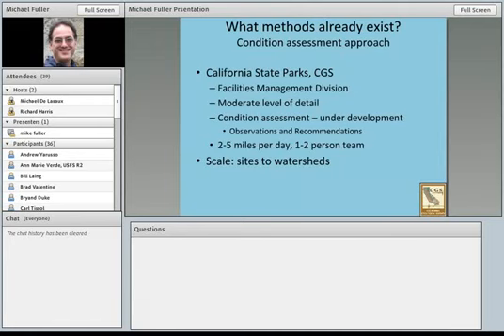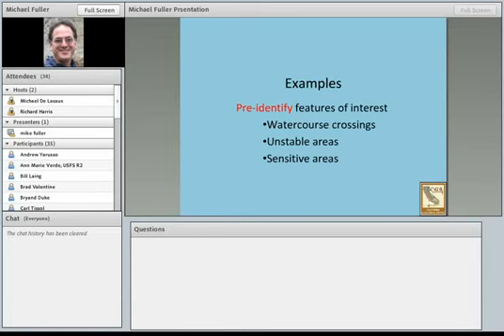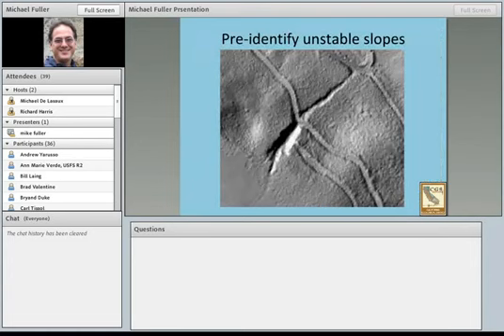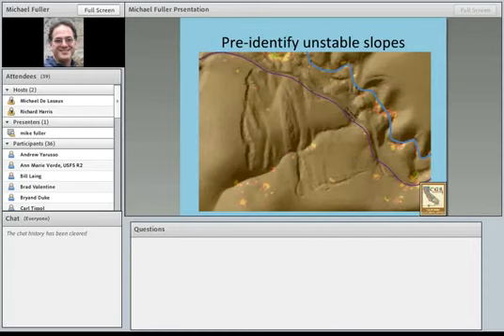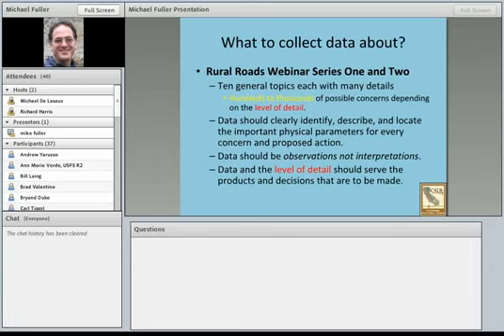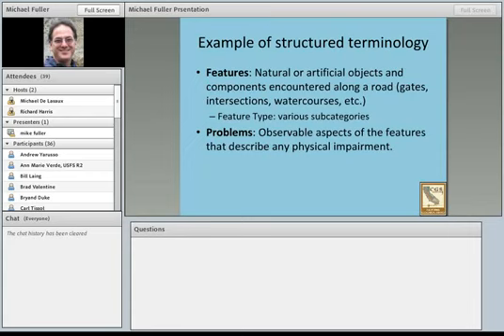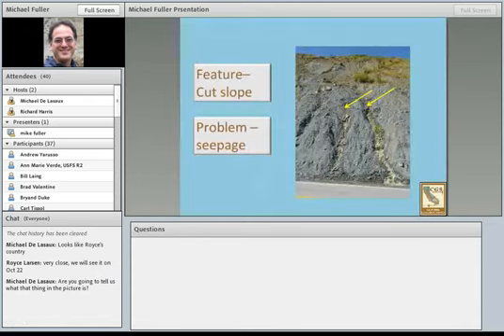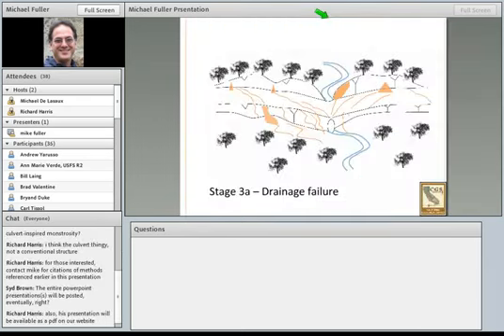Road Assessment and Inventory- Michael Fuller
Originally uploaded: February 23, 2013. Fuller discusses inventory methods, what a landowner should be collecting data on, and related topics.